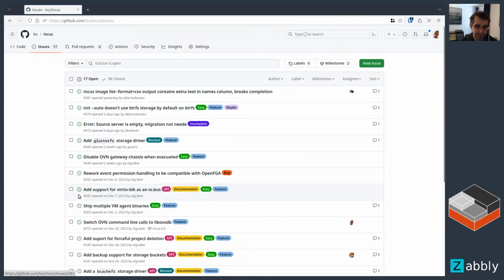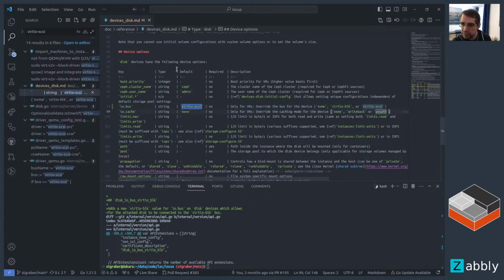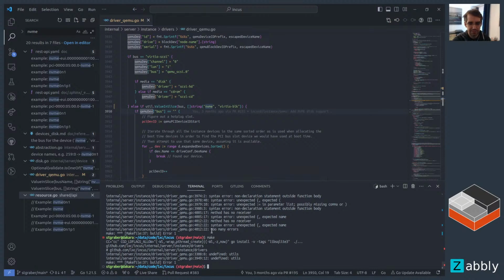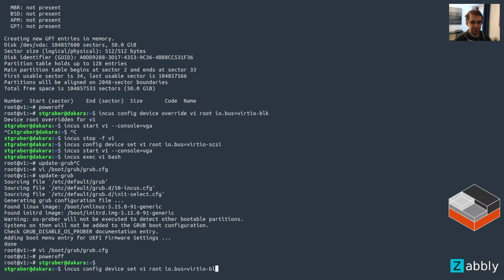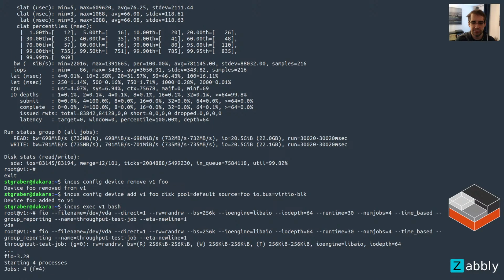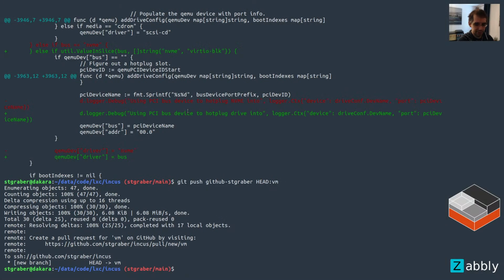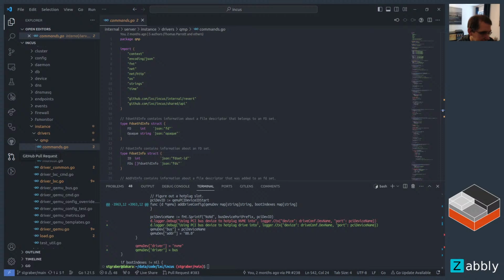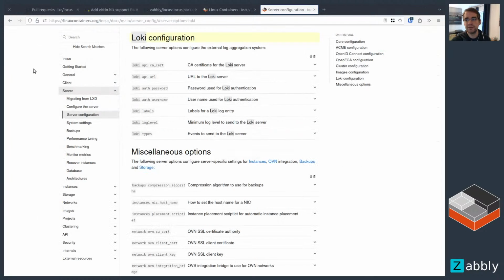Let's add virtio-blk support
Incus already supports the default virtio-scsi as well as NVME for VM disk I/O bus, let's add virtio-blk to the mix.